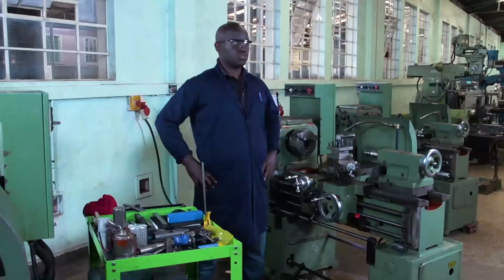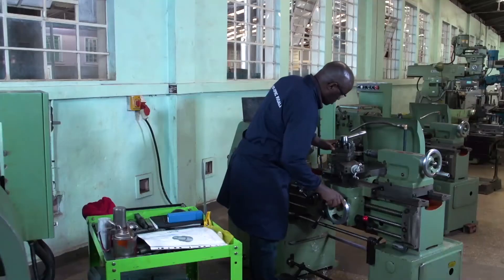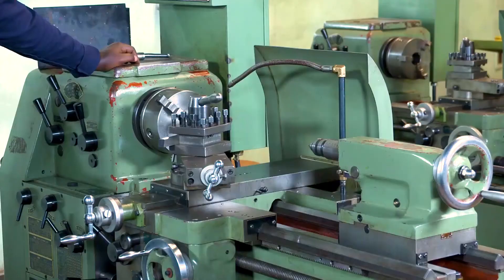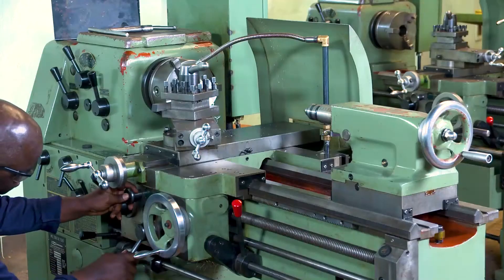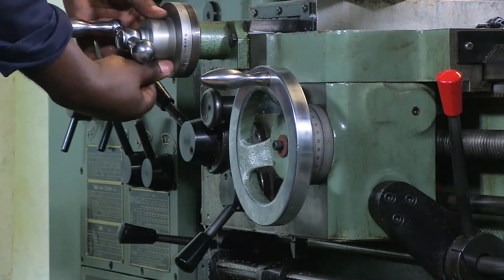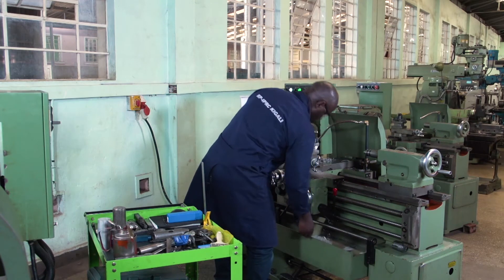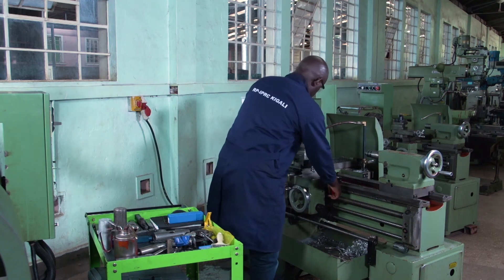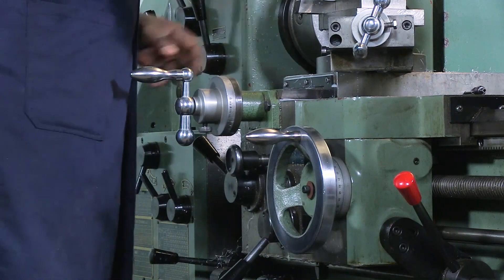Rwanda Polytechnic - Production Technology - Level 4 - Lathe Machine - 2 of 7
(Working with a chuck)